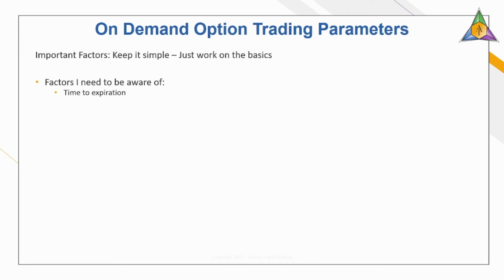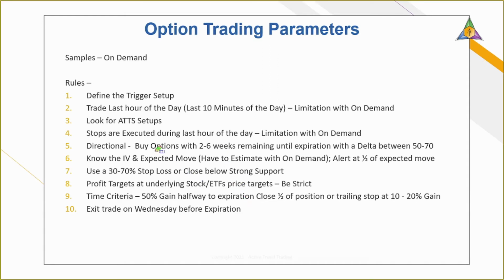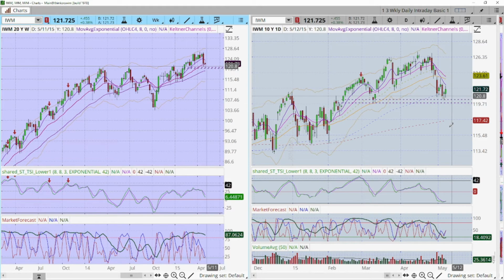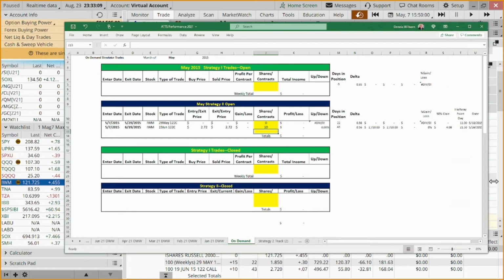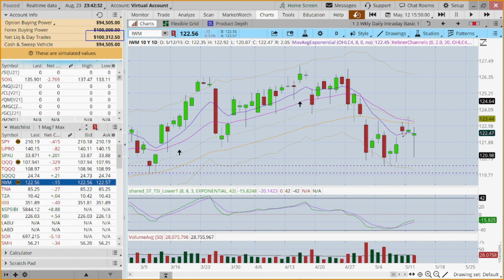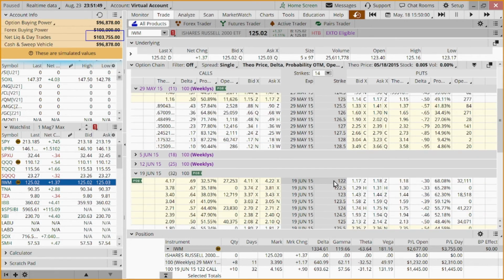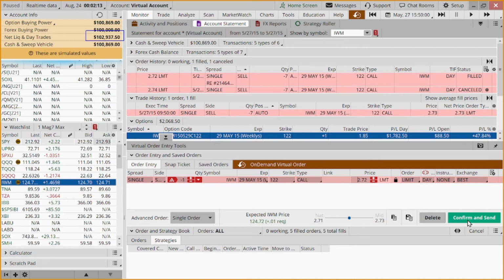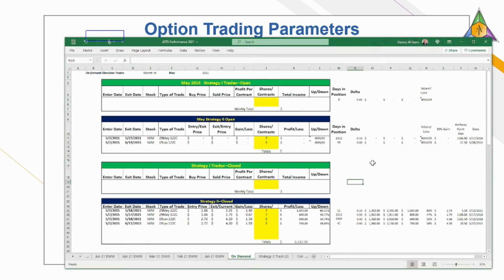How to Simulate Trading with ThinkorSwim On Demand Tutorial - Part 2 Options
This Tech Tip video covers ThinkorSwim's On Demand Trading Simulator Part 2: Options!  It is robust and will build and strengthen trading skills for beginners and advanced traders alike!  the Video covers:
1.  On Demand - Simulation with Directional Option Trades
2.  On Demand differences with the Live Real Money TOS trading platform - Quirks!
3.  How to Simulate Option Swing Trading and Workarounds

If you do not have a Trading System check out some of AutoPilot Trading Weekly Live Stream sessions and get the weekly Market Analysis, Top Stock Picks and Newsletter.

AutoPilot Trades with Elite Power Rank Top 5+ Stocks with Big Weekly Gains--Again!  Up over 50% in 2020!  Stop Missing Out!

Get the Best and Easiest Trade Setups Every Week!  Autopilot Pre-Flight Checklists for this week's AutoPilot Trades

JOURNALING?
📙 Active Trend Trading Journal - 8.5 x 11

📖 Active Trend Trading Journal - 6 x 9

Trade the Active Trend Trading Systems Edge!  The Active Trend Trading Small Account Strategy is up over 200% in 2020.   Entry into our Premium Service is limited.